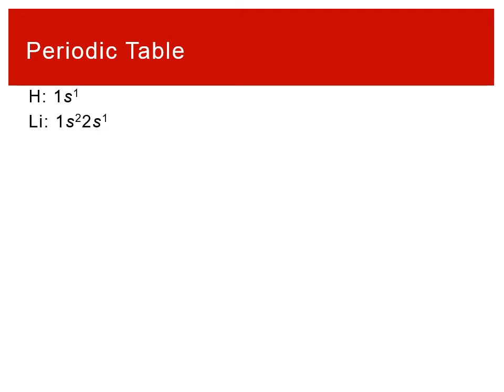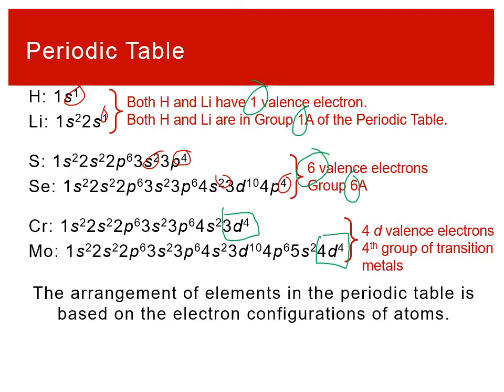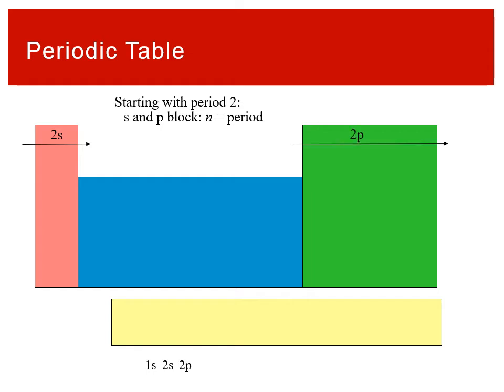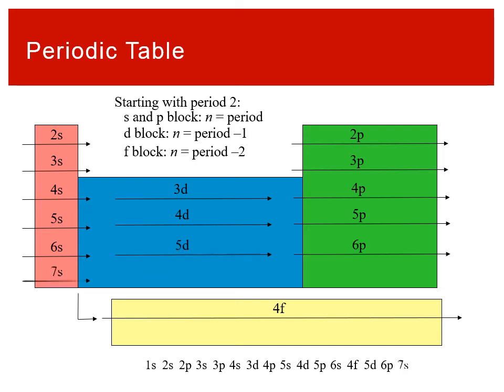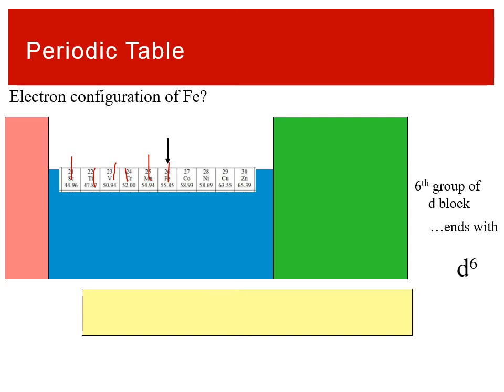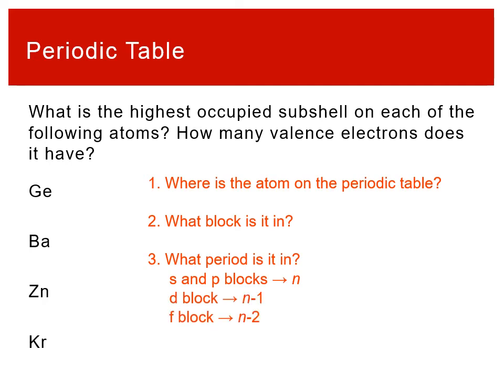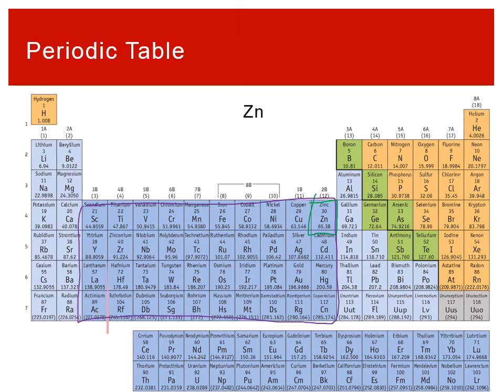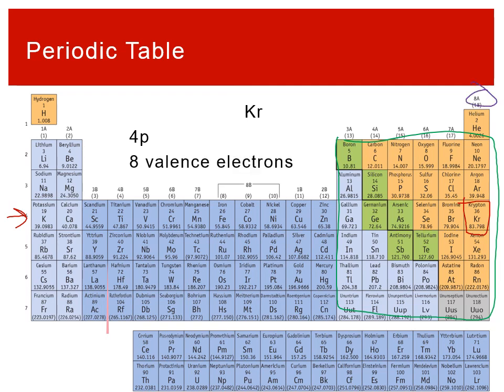CHEM 1411 Chapter 6 - Part 10: Periodic Table Revisited